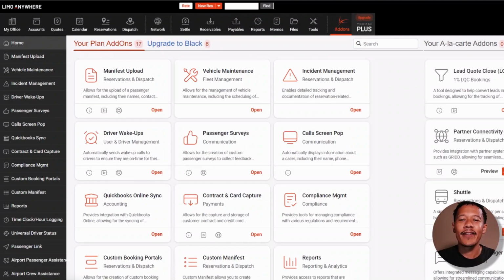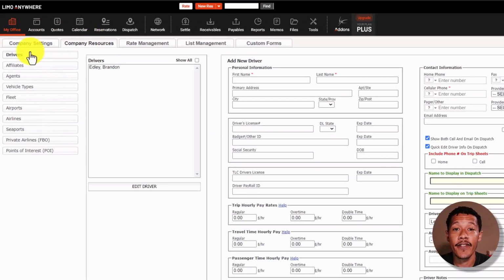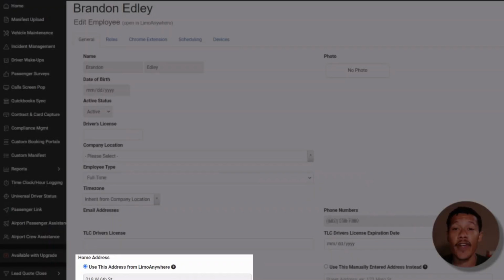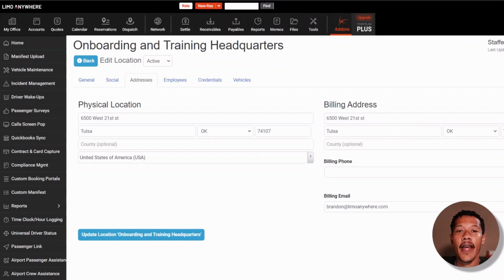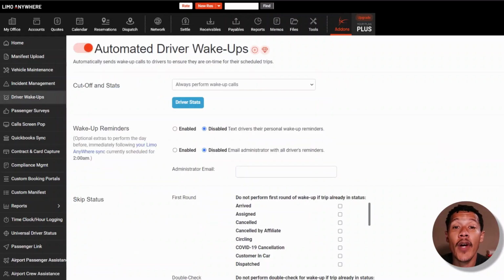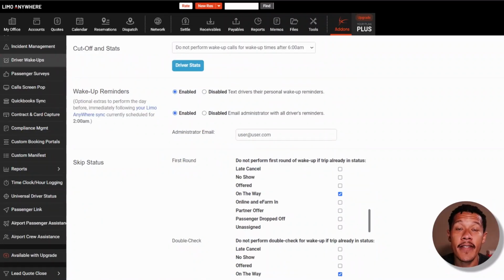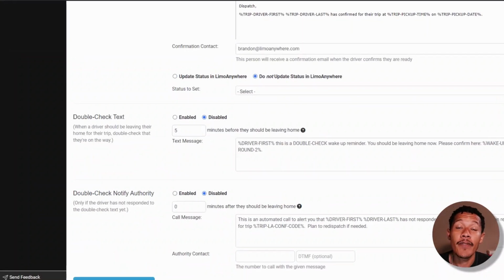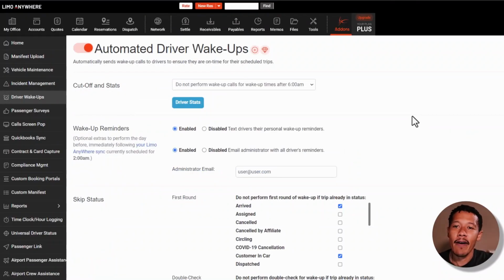Sleep Easy, Drive On Time: Limo Anywhere's Wake-Up Call System Explained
Setting up automated wake-up calls involves a multi-step process to ensure accurate and timely notifications for drivers. Key steps include verifying the company phone number, updating driver information with correct addresses and prep times, configuring vehicle settings, and setting wake-up call parameters. The system calculates wake-up times based on pickup schedules, driver preparation needs, vehicle locations, and travel times. This feature allows dispatchers to rest easy while ensuring drivers are prepared and punctual for their assignments, particularly for early morning pickups